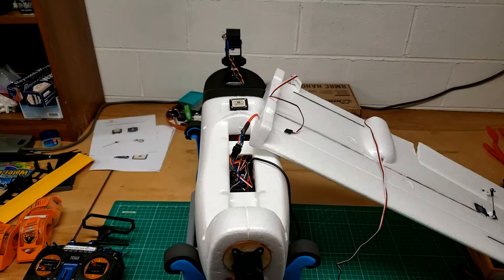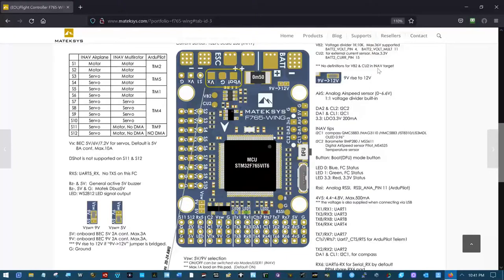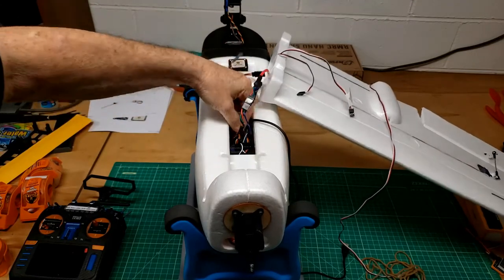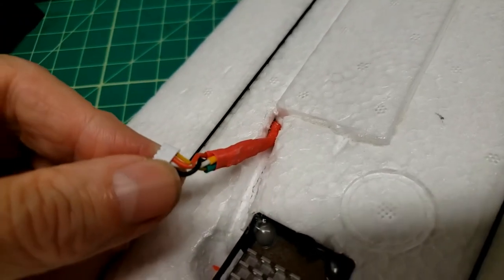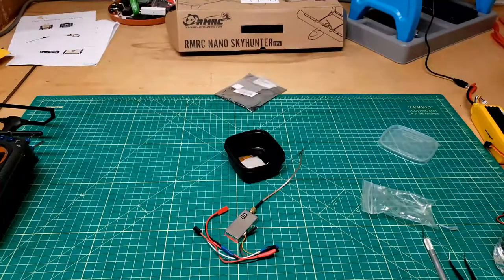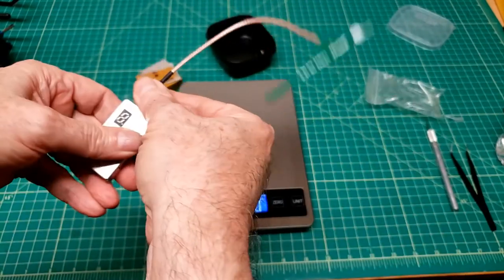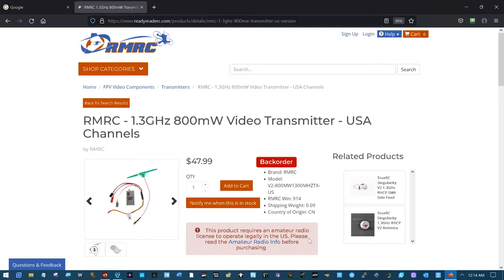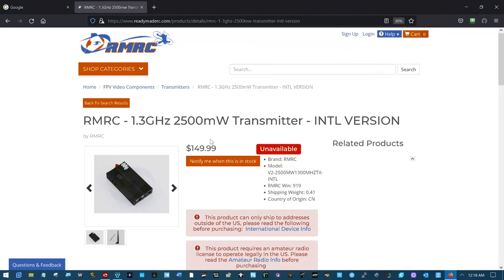Skyhunter Electronics Setup 2 of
An unplanned troubleshooting day.